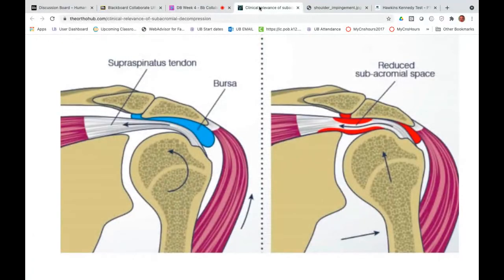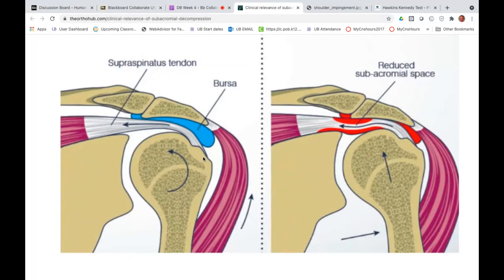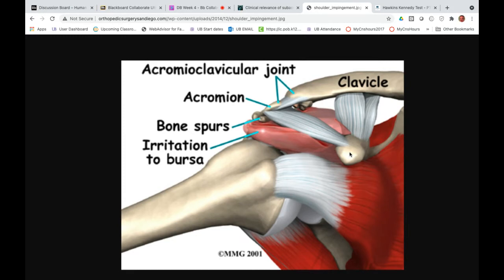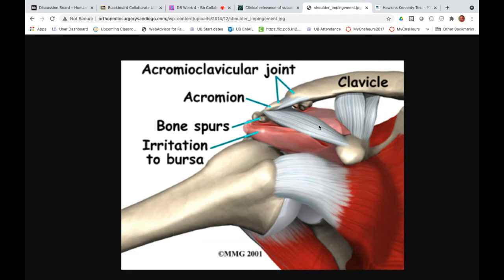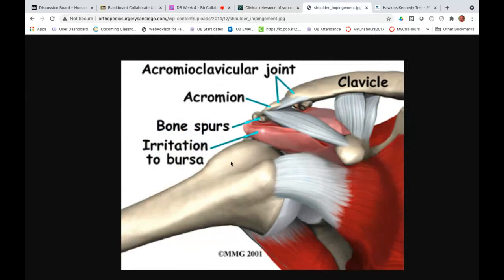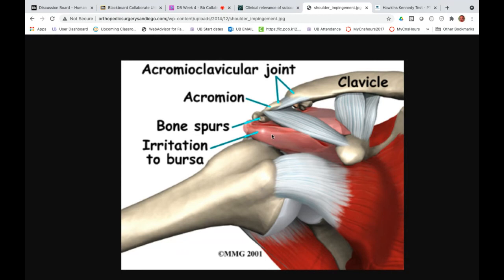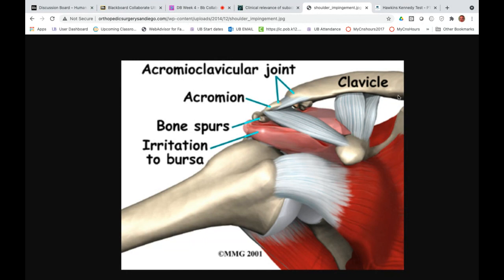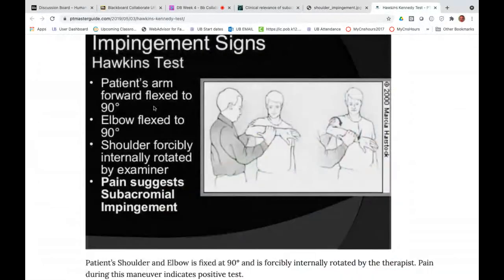Shoulder Stability and ROM, impingement syndrome